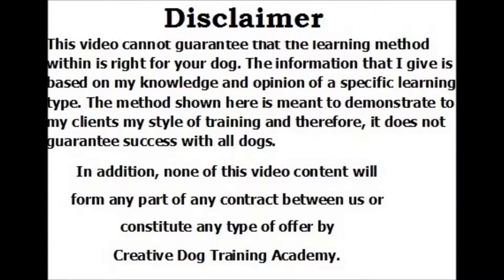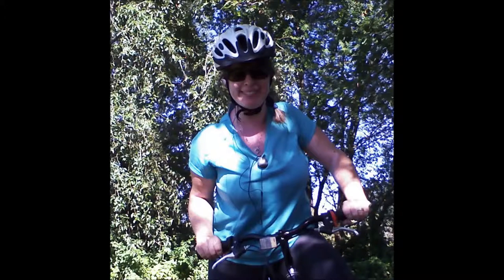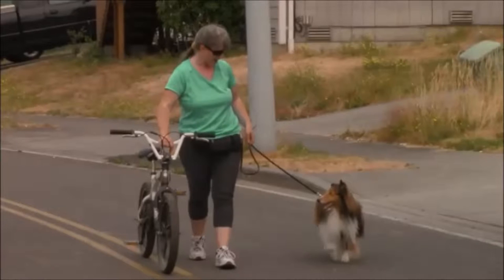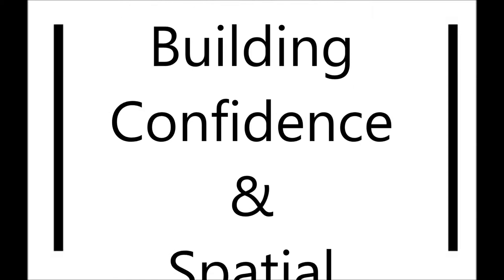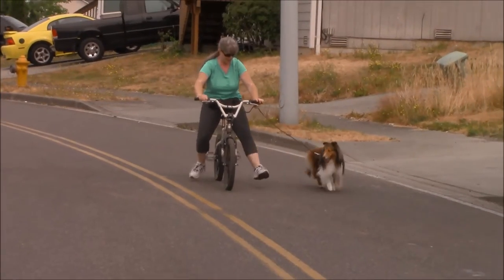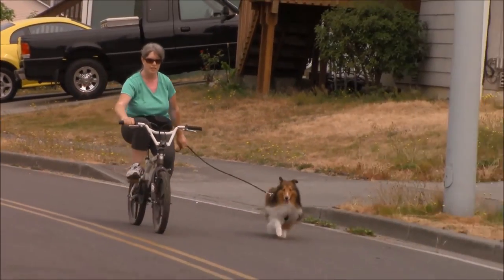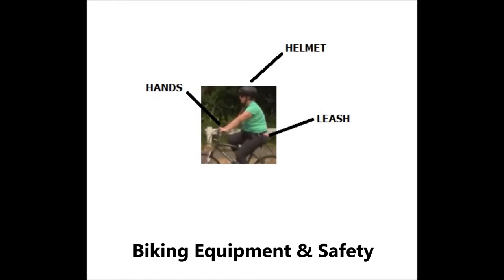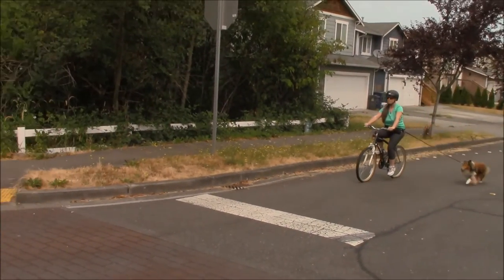How to bike ride with your Dog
A great way to teach your dog how to safely bike ride with you.